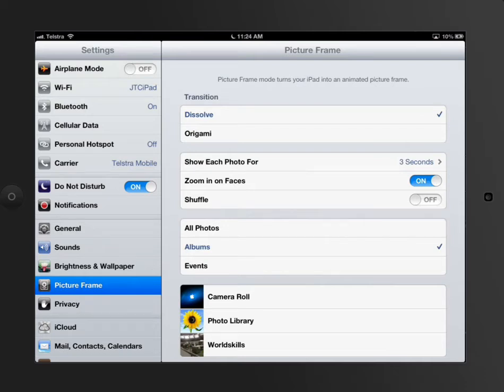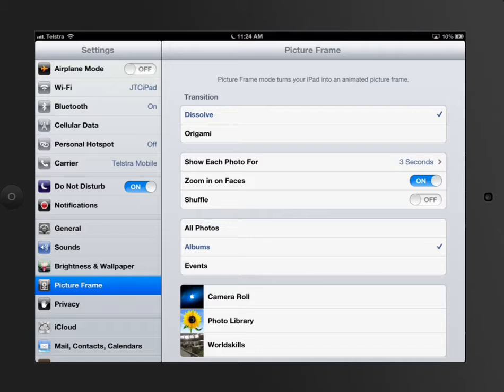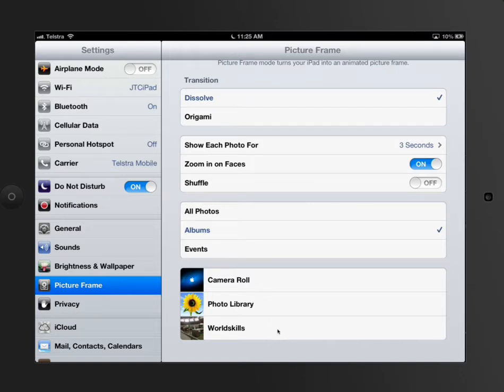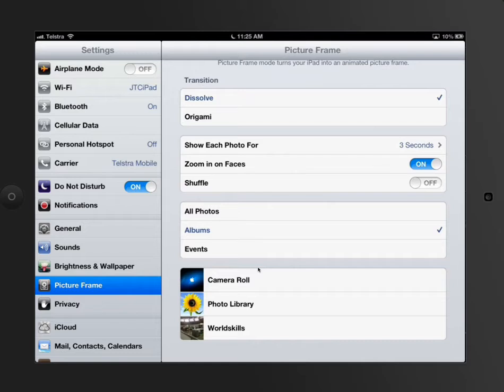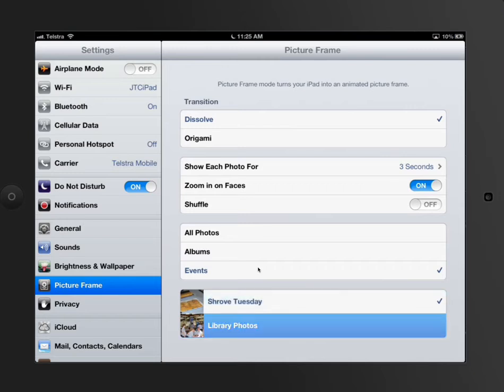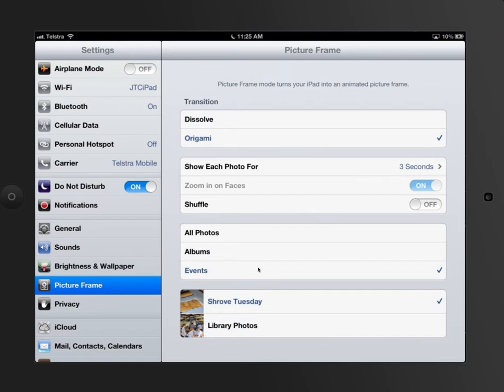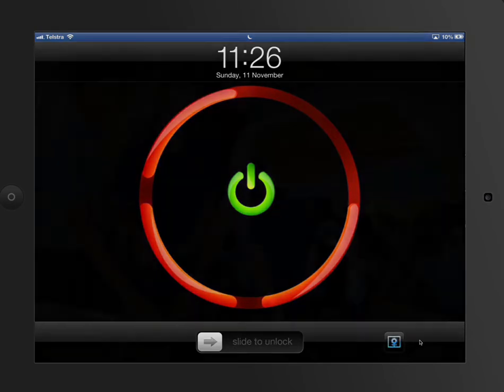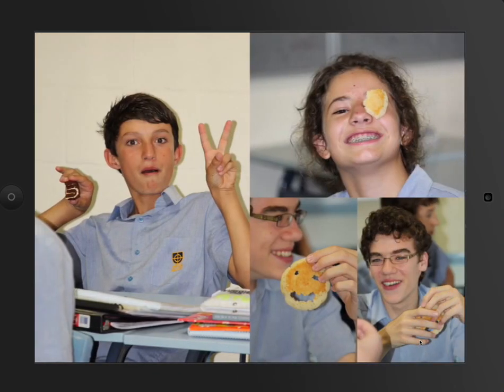iPad Tutorial - Picture Frame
Video Created Explaining Settings on the iPad and how it can be used in teaching and learning - Specifically the use of Picture Frame on the iPad